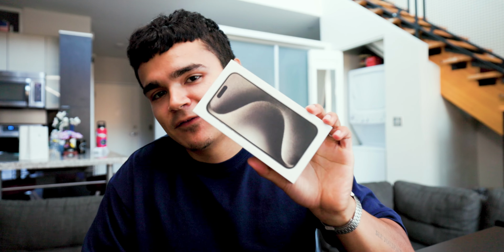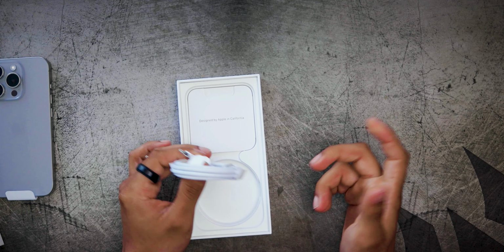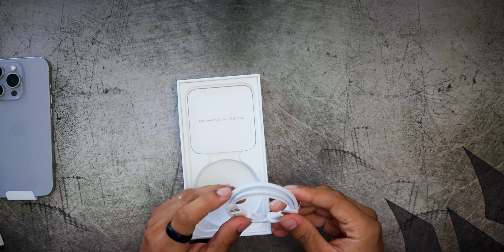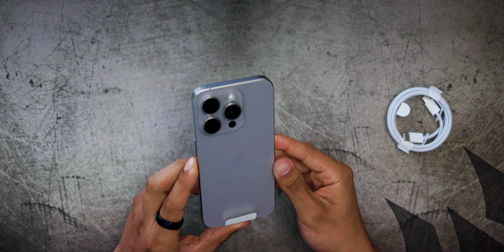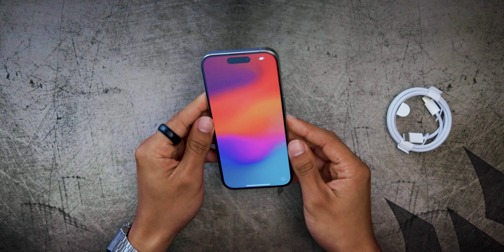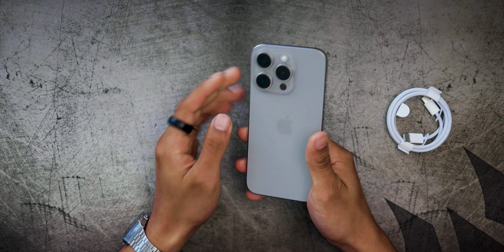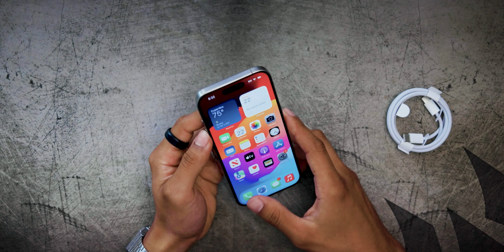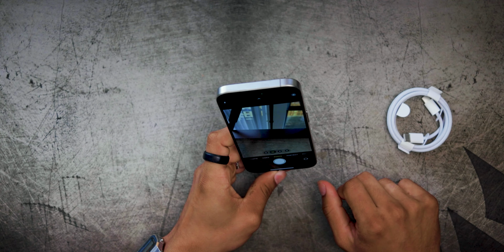Iphone 15 Pro unboxing/first impressions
Did anyone else get the new iphone 15 pro? Let me know if you think it is worth upgrading or will you stick to your phone.